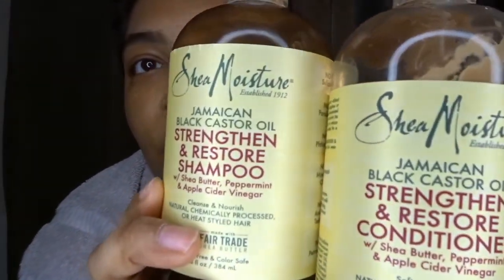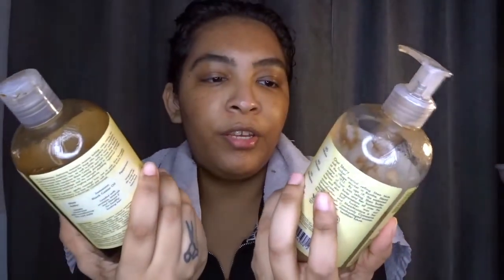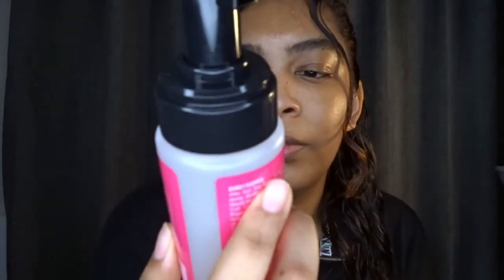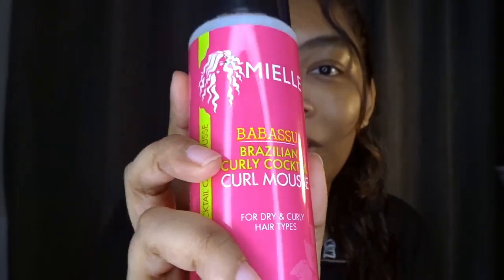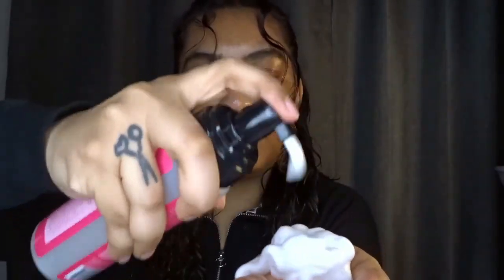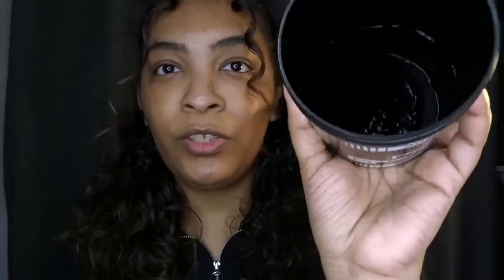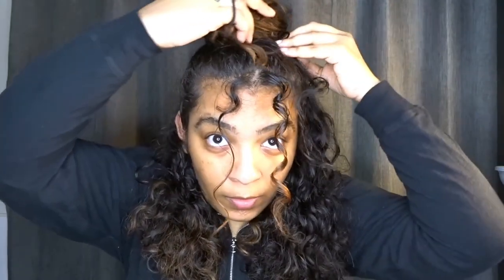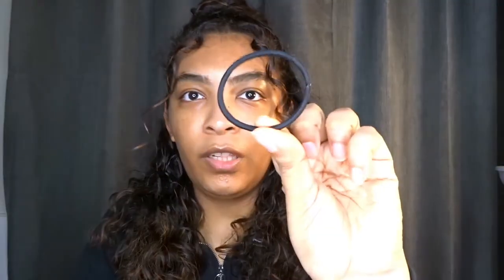Curly Half Up Half Down Hairstyle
In this video I show you how I style my Curly Half Up Half Down Hairstyle.